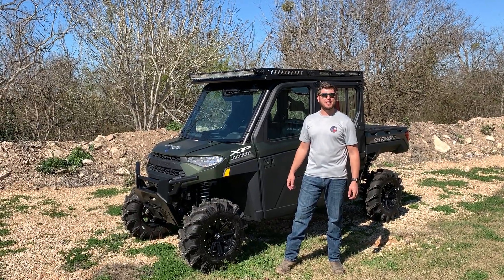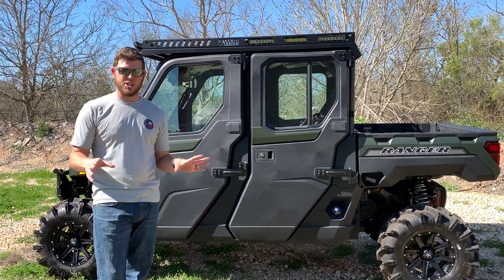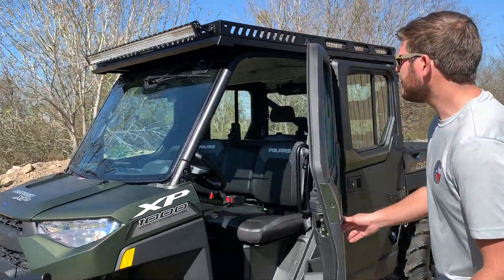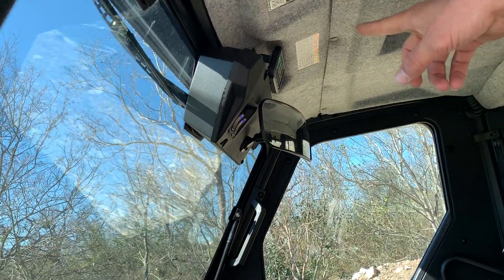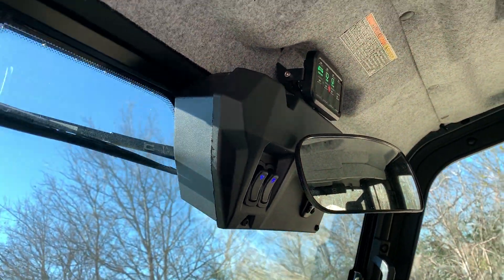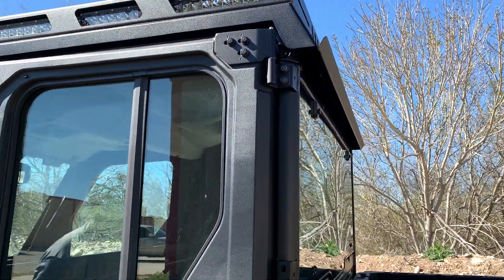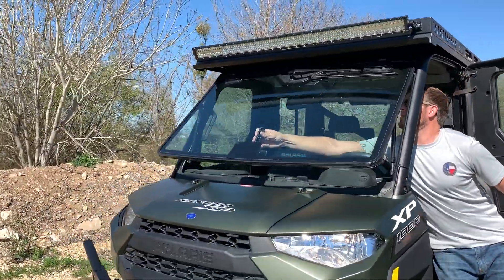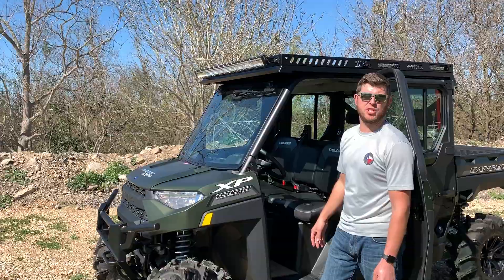Polaris Ranger NorthStar Crew - FIRST EVER Compatible Metal Roof Top for HVAC Ranger. Swaps 100%.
Ranch Armor brings the first 100% compatible Polaris Ranger NorthStar Metal Roof Top. No modification or expert fabrication required. Seals BETTER than factory Polaris top. to check it out or visit a local Ranch Armor dealer.